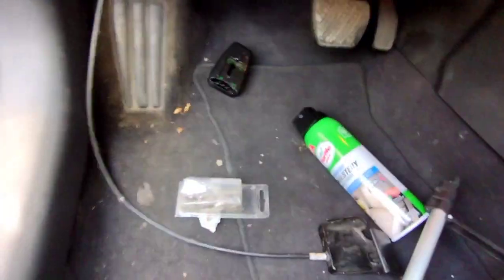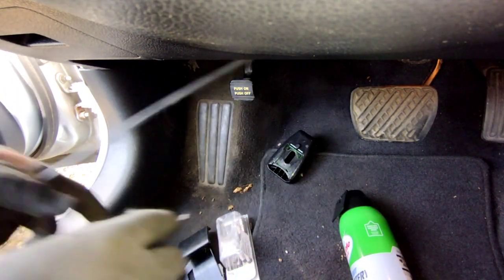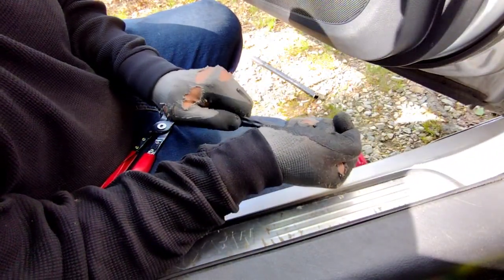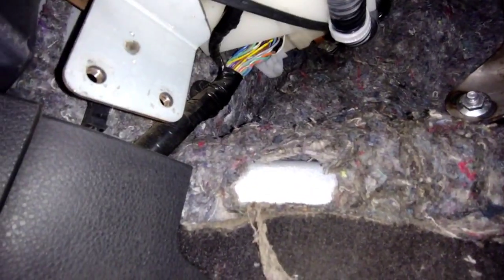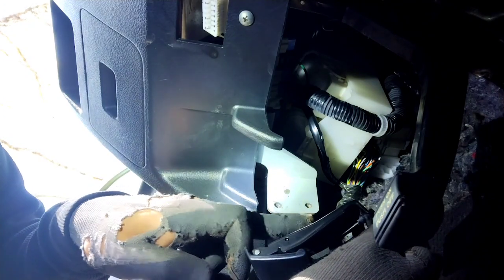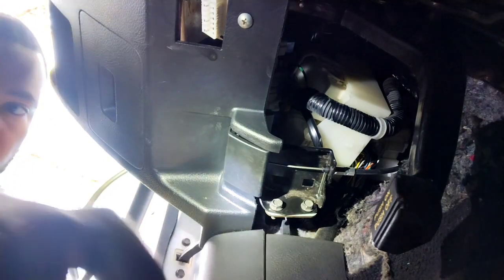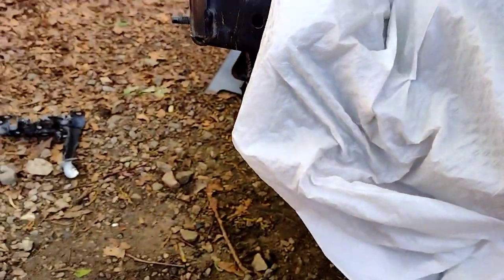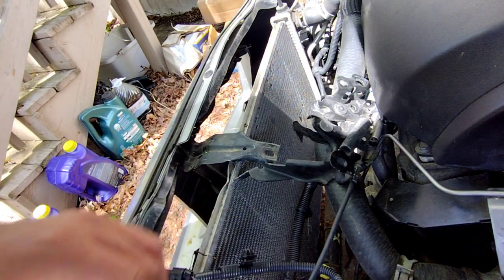7th Gen Maxima Hood Latch Cable Replacement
OEM Hood Latch Release Cable Part #: 65621-JA000
OEM Release Cable Clip Part #: 65625-8J000